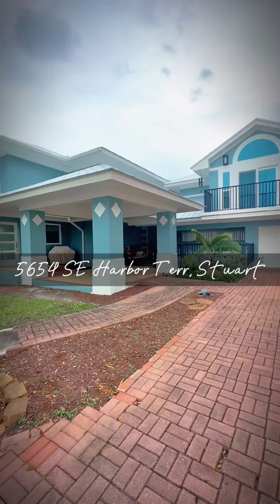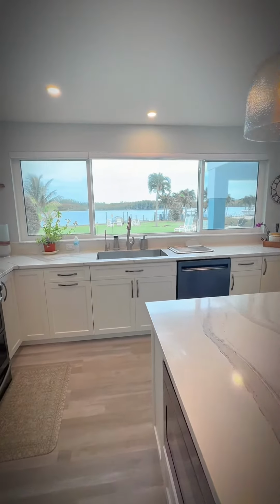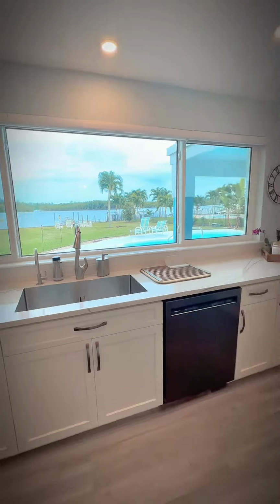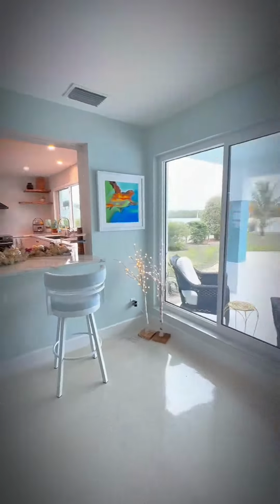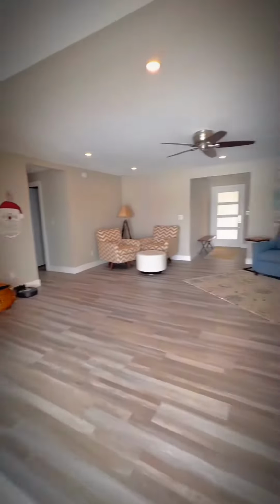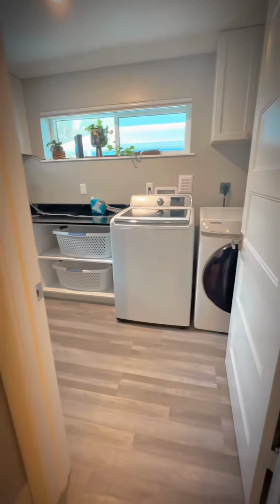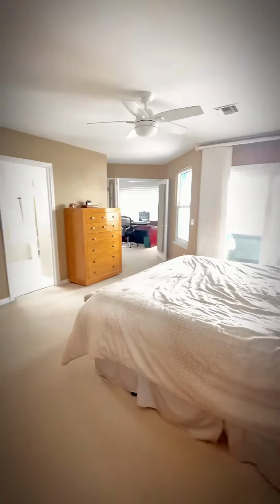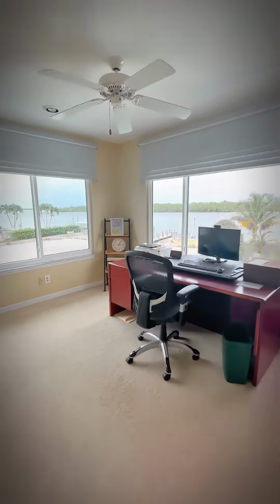5654 SW Harbor Terr, Stuart FL